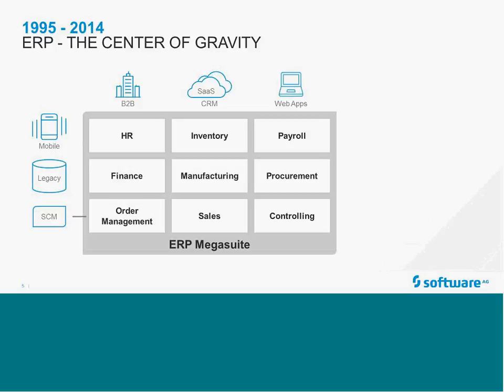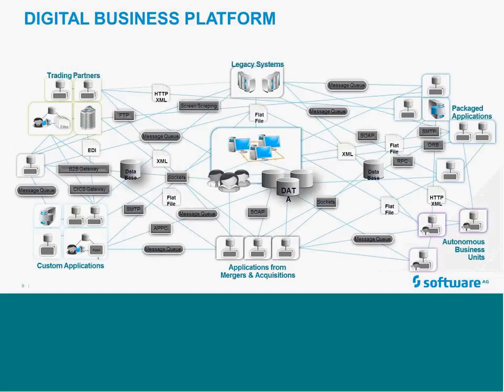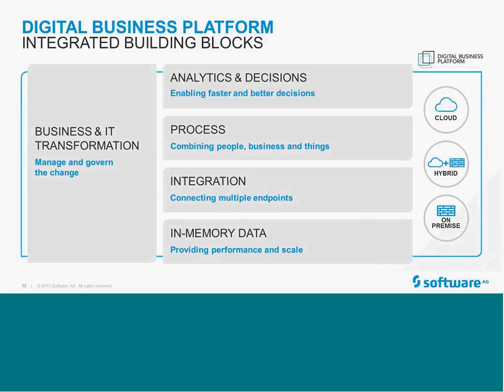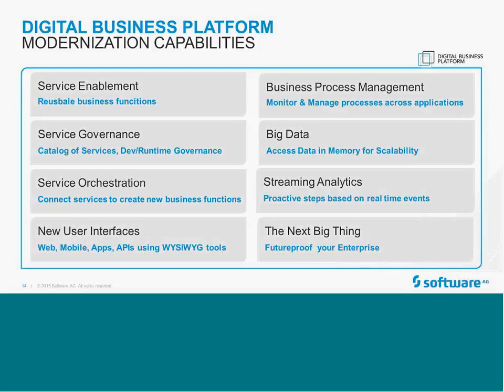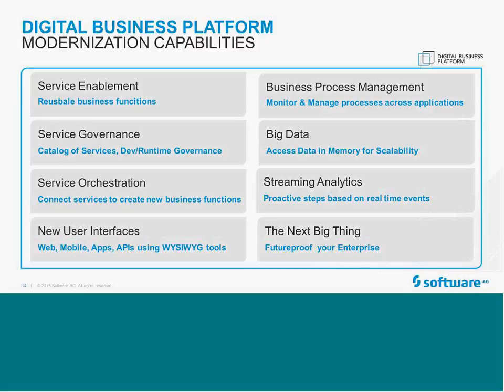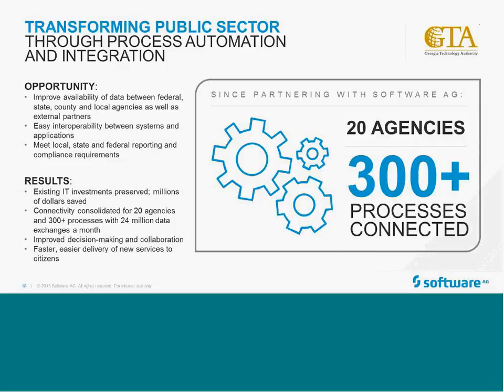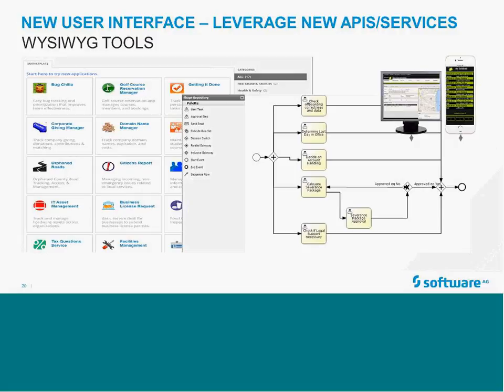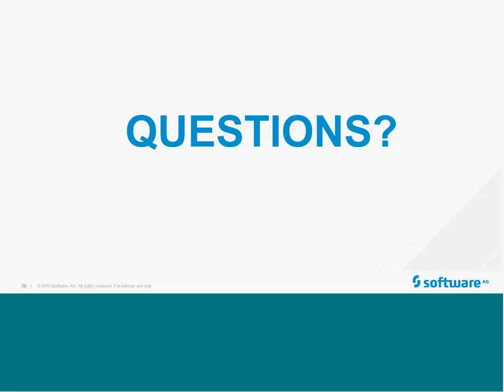Modernize Your Legacy Environment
During this webinar, you will learn how Software AG’s application modernization platform can:
• Modernize your applications for use in big data, cloud, mobile and social media scenarios
• Gives a new look-and-feel to your Natural, COBOL or any other green-screen application through a robust web interface
• Change ONLY what you want and keep the custom developed applications and processes you created
• Automate actions to eliminate redundancies and manual processes
• Integrate core apps with desktop and web applications
• Replicate transactional data in real-time to other data sources and middleware
• Transform user interfaces to assure consistent and intuitive interaction with your applications, improving the user experience
Improve the usability of existing applications—faster—with the innovative application modernization platform from Software AG!